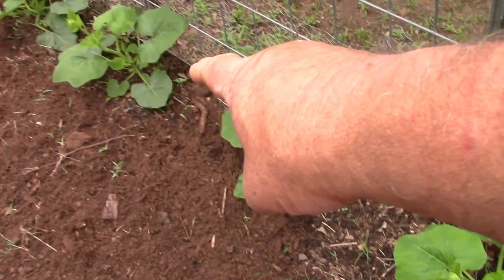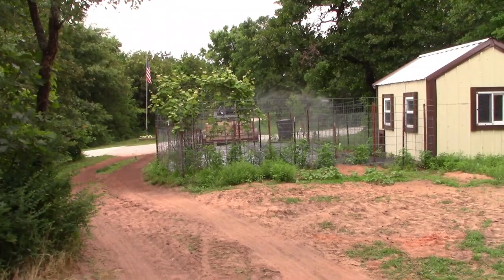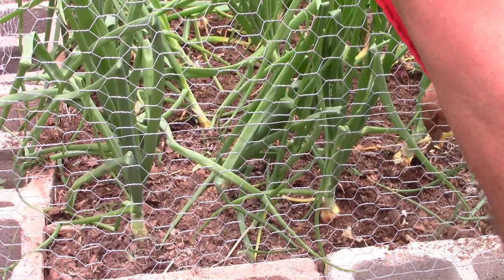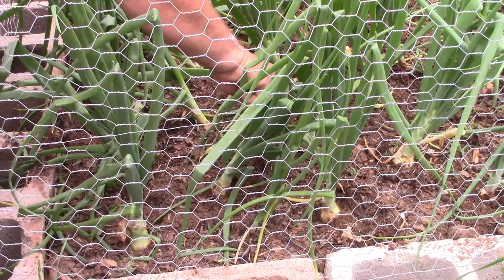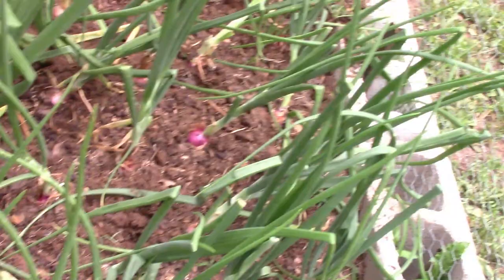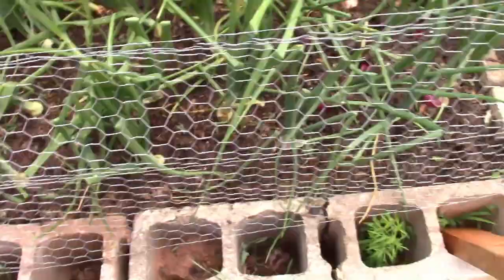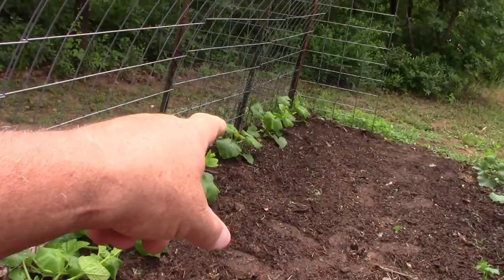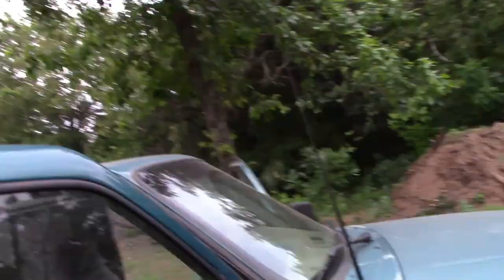Weeding garden // Onions, Cucumbers, Acorn Squash, Cantalope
Update on two gardens and weeding.

Our kids have all moved on and have the own famillys. We sold our log home. 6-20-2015 is when we moved into our camper and on the property lived in it for 9 months while building our new 1600sq ft log home.

We have egg laying chickens, meat chickens, turkeys, pigs, and goats. also a real nice garden.

 O ya can't forget the star of the channel  WILLOW.

Filmora9 Editing